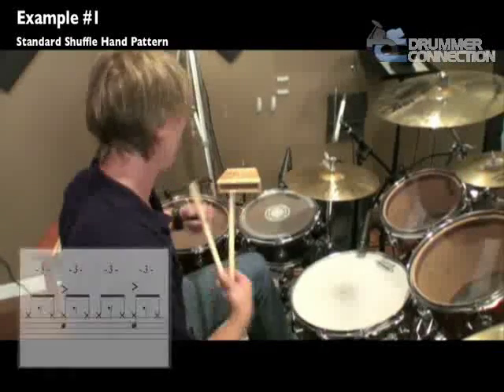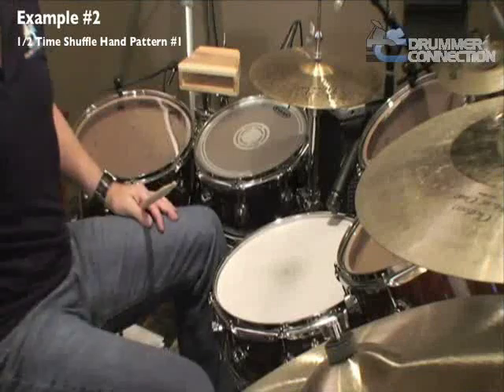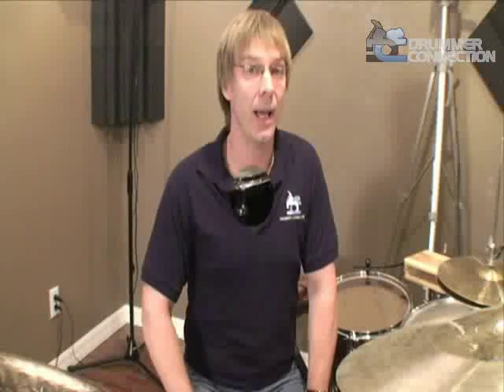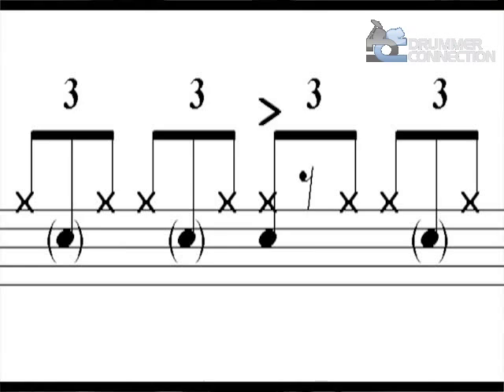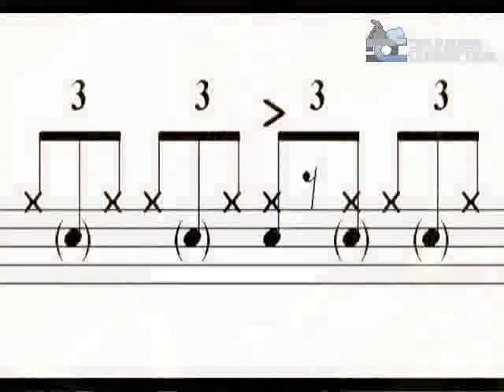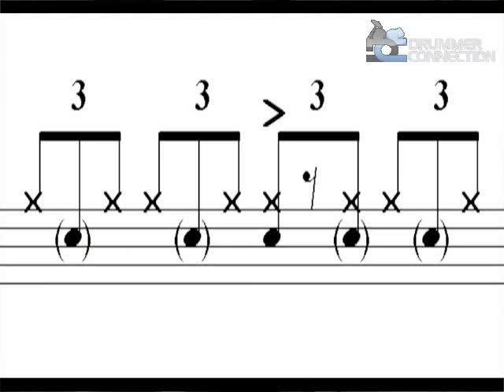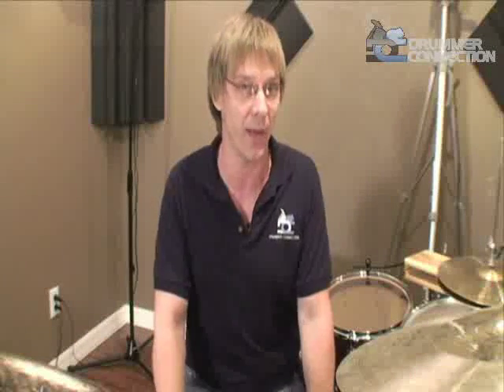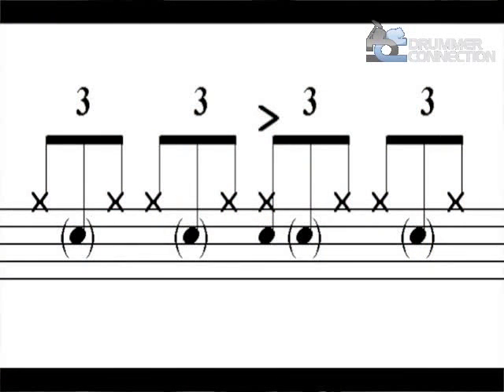DrummerConnection.com Lesson: Half Time Shuffle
Here's Billy Ashbaugh in the Drum Room demonstrating the Half Time Shuffle. To see the high quality version of this drum lesson, and many more drum lessons and other videos, please Be sure to sign up to the site, it's FREE!